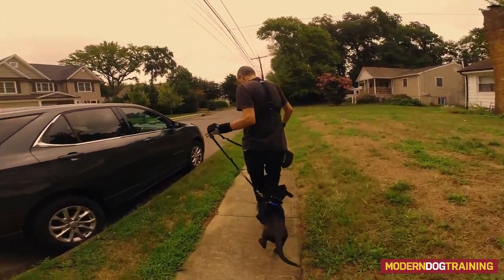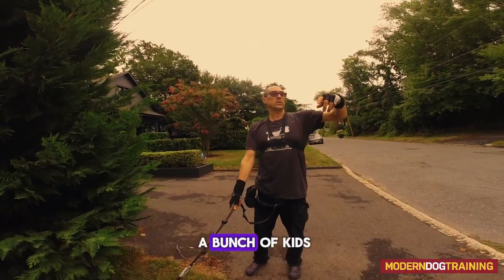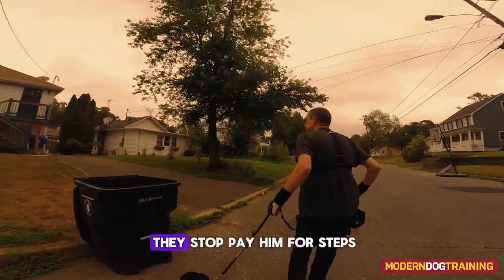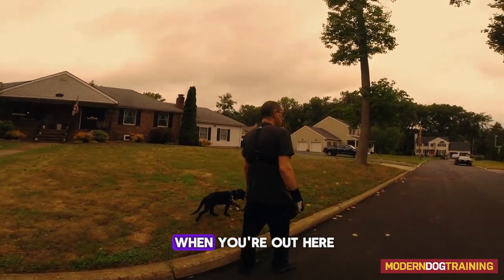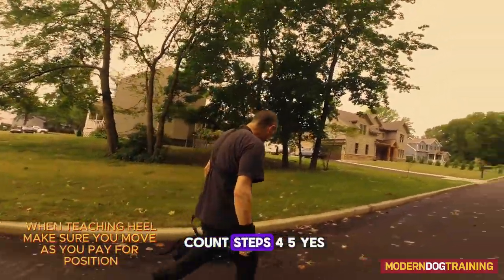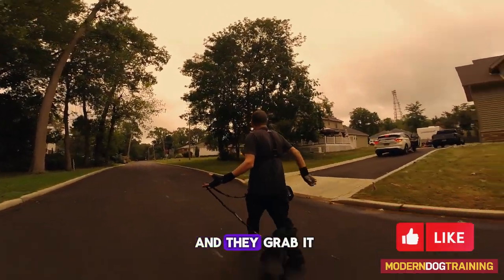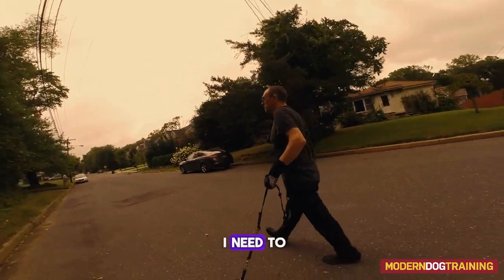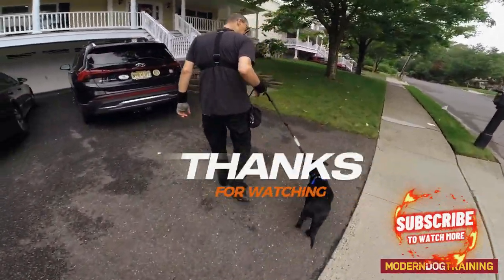PUPPY PRIMER SESSION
Rocky is an 18 week puppy full of energy! In this video we go for a walk and discuss and demonstrate heel, counter conditioning, leave it, touch and leash mechanics. Enjoy!